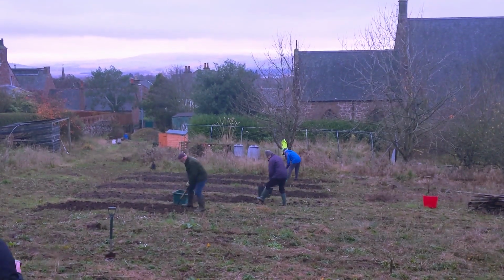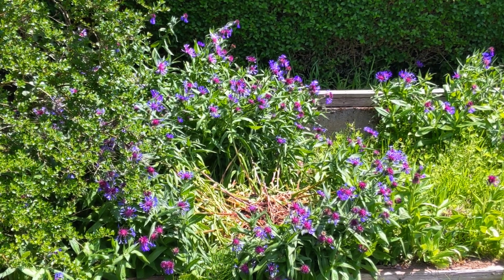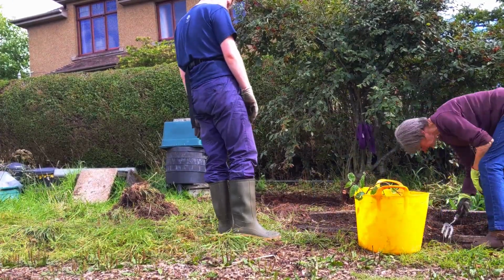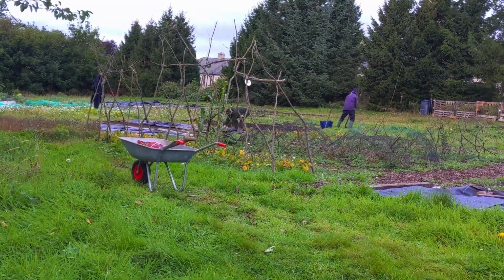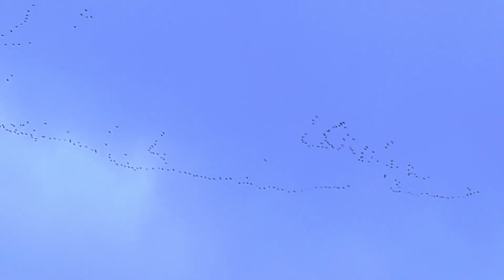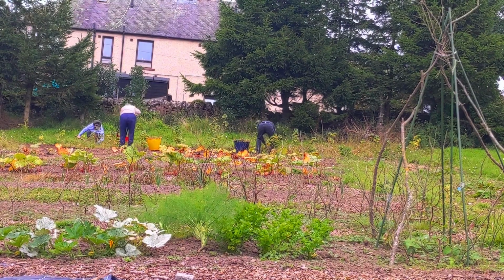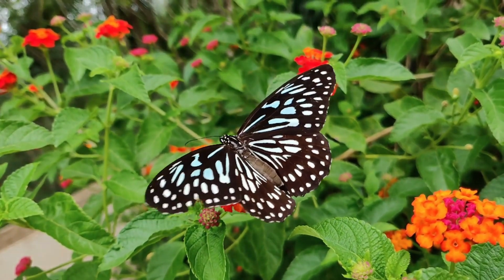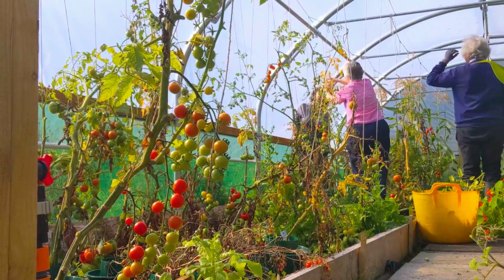Kirriemuir Garden Project V4 23 10 21 1